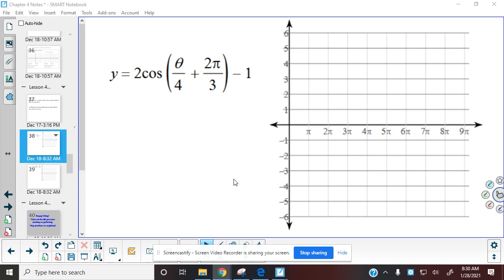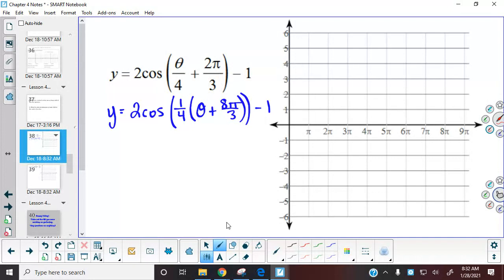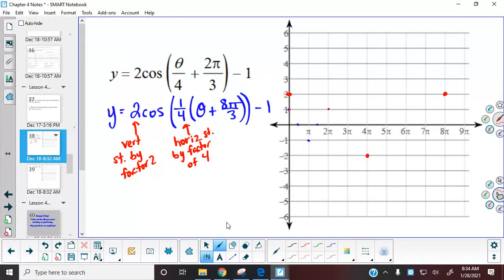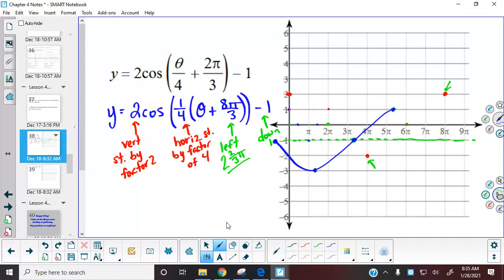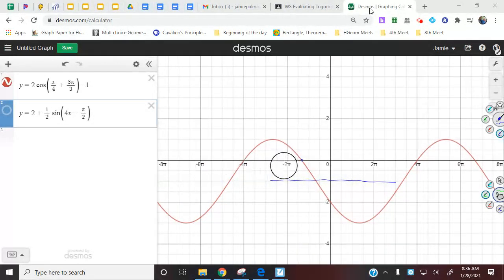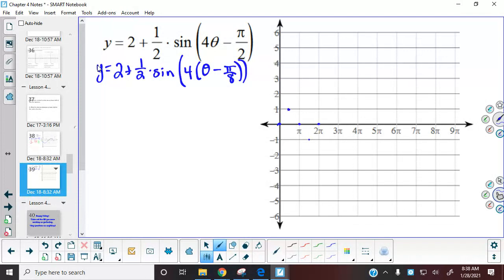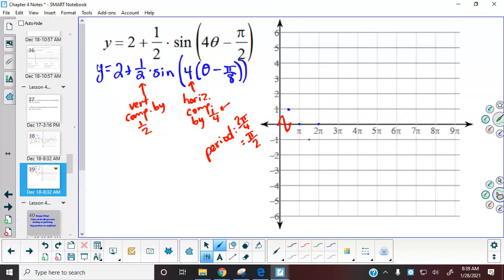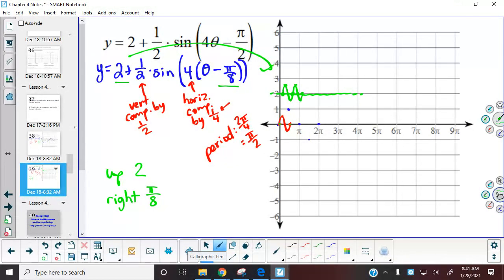PCalc: Graphing sin/cos examples